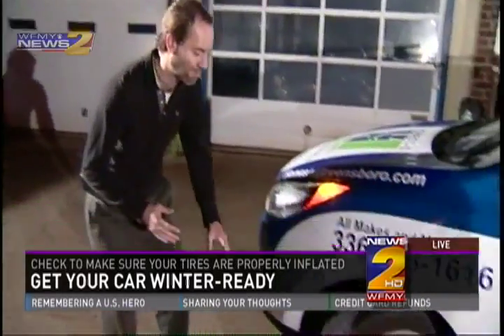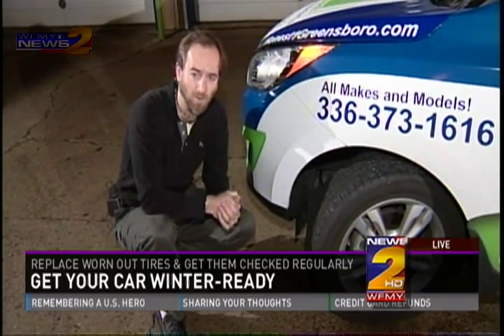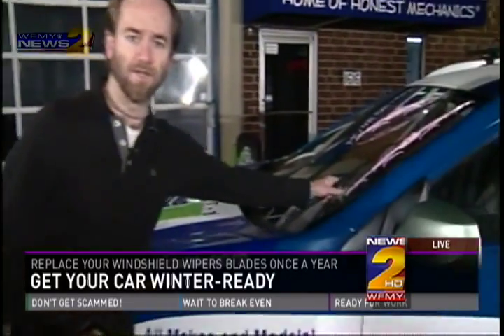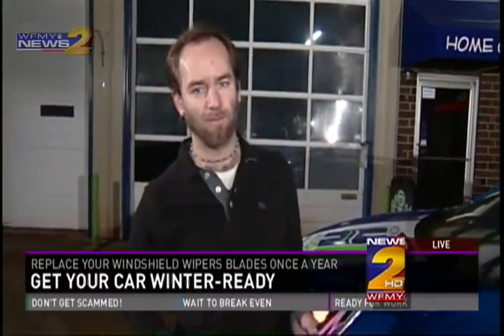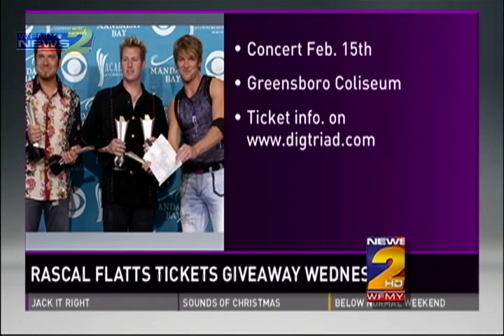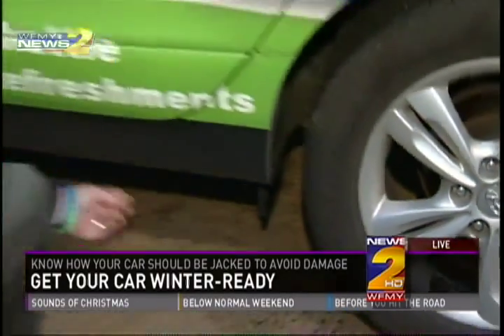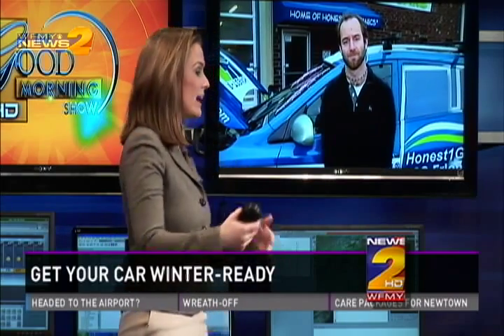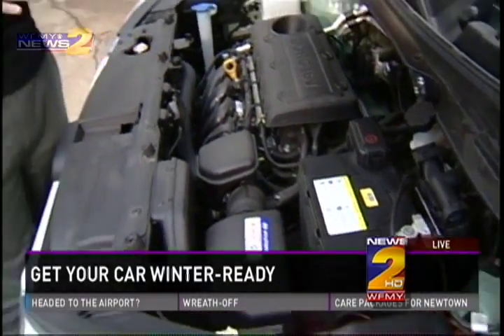CBS 'The Good Morning Show' features Honest-1 Auto Care in Greensboro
WFMY News 2 'The Good Morning Show' features Erik Rhyne of Honest-1 Auto Care in a December special addressing the importance and different aspects that consist of making sure that your vehicle is properly maintained and ready to face the winter driving months.

Areas covered include proper batter/alternator/starter testing; tire inspection; wiper inspection; proper fluid use and routing flushing; spare tire inspection; testing and verification of complete and functioning jacking equipment; tips for a proper gas level to maintain; and an emergency preparedness kit for your vehicle and family.

Enjoy the video and the tips!